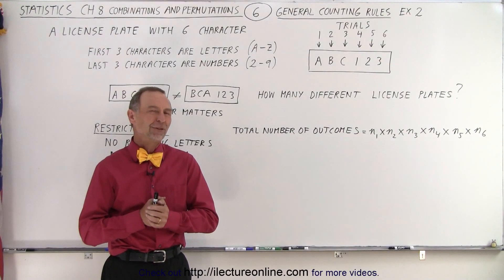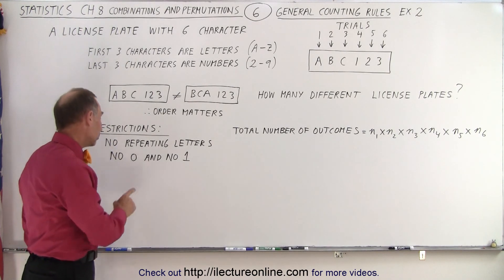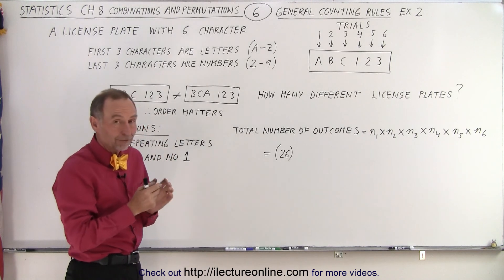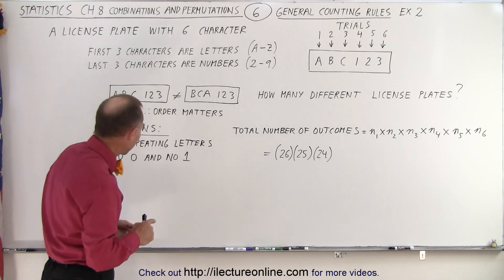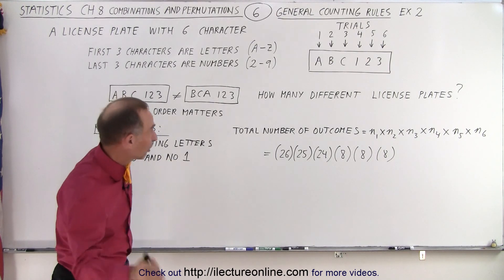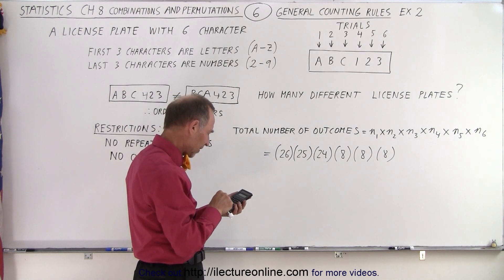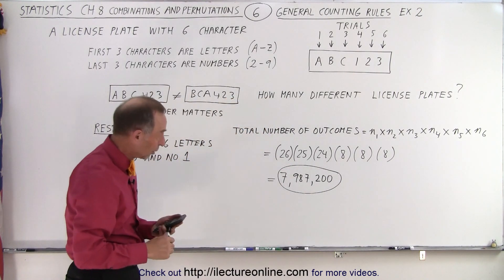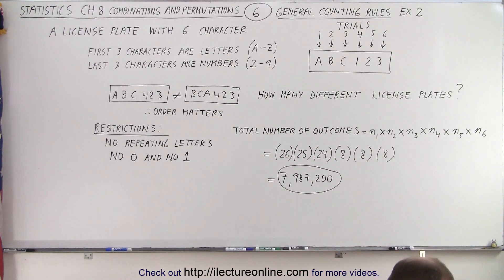Statistics: Ch 8 Combinations and Permutations (6 of 22) General Counting Rules: Ex. 2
We will find the total number of license plates possible if the license plates have 6 characters. First 2 characters are letter A-Z. Last 3 characters are numbers 2-9.